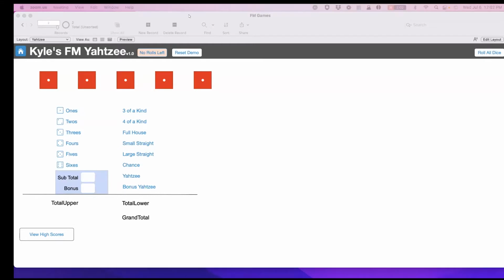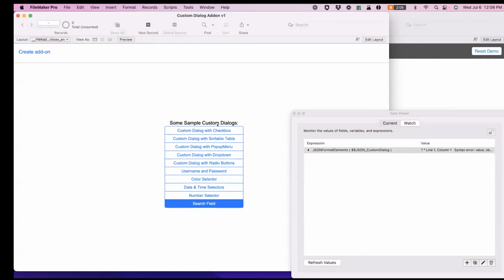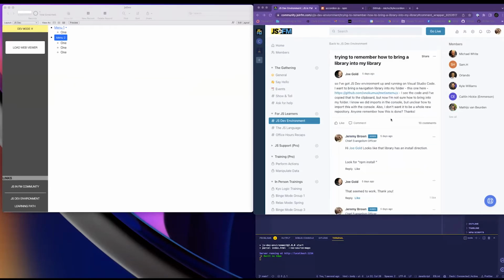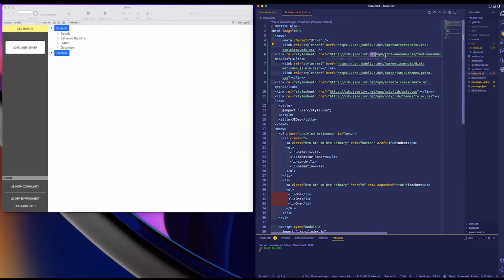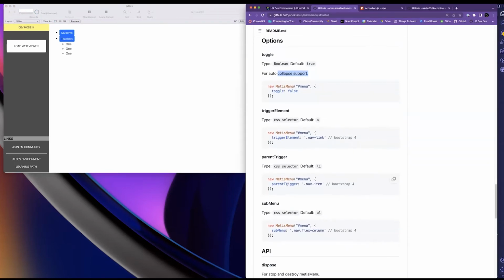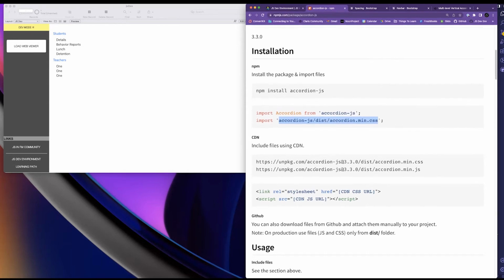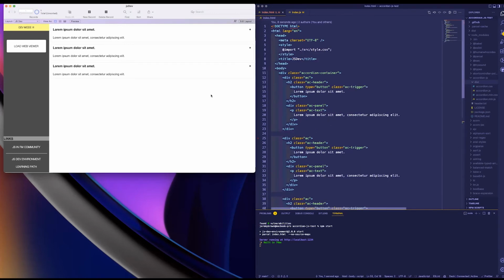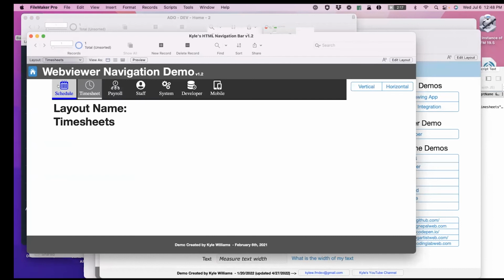Office Hours, July 06, 2022 Midday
In this hour we look at getting started in the JS Dev Environment how to set up a Navigation library.
Also others share their JS in FM work.